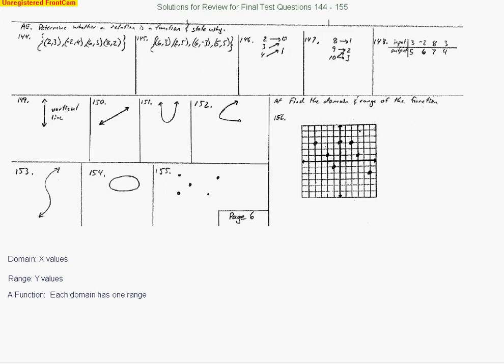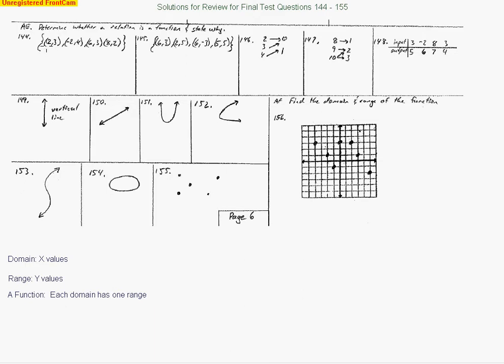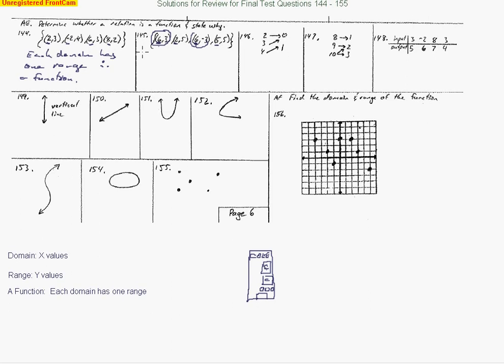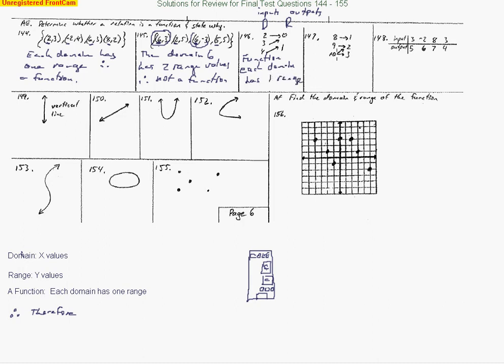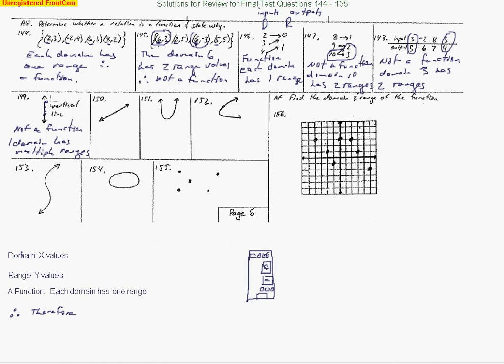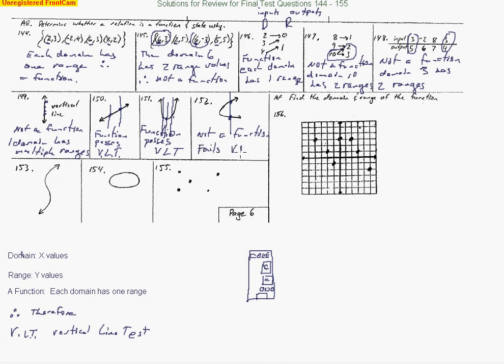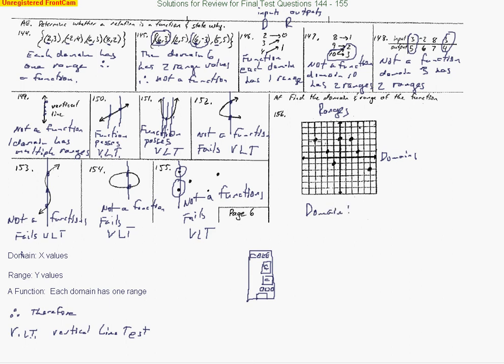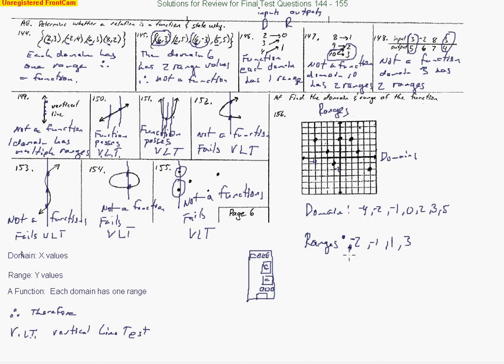Solutions for Review for Final Test Questions 144 - 156